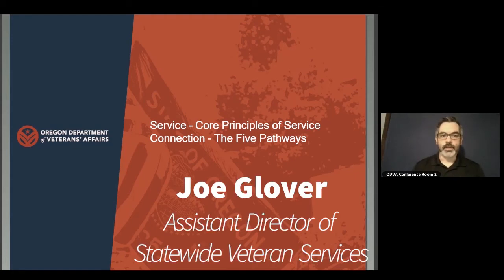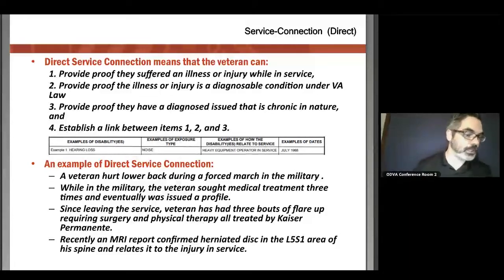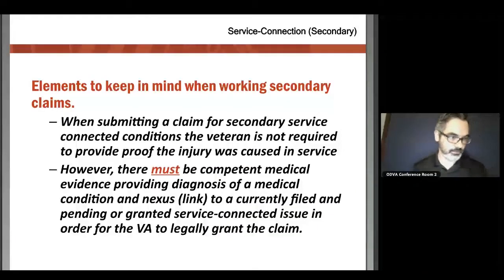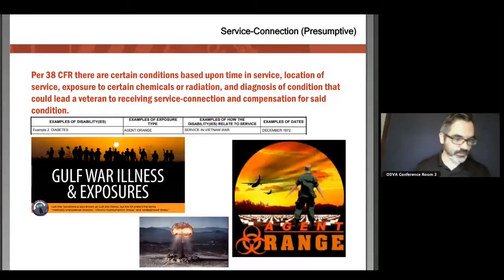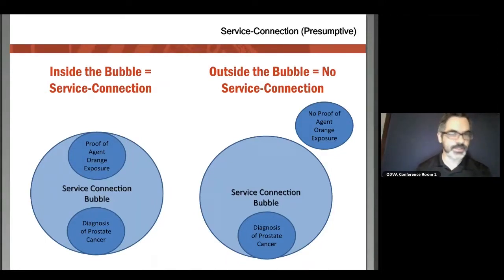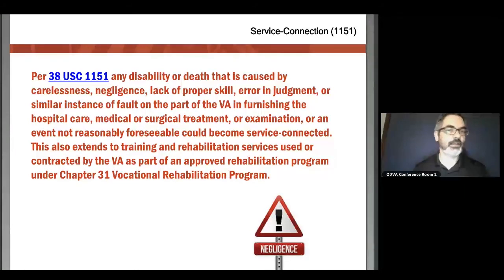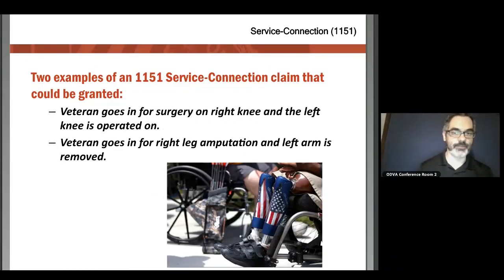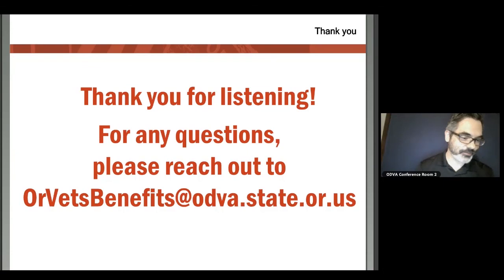Core Principles of Service Connection - The Five Pathways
ODVA Assistant Director of Statewide Veteran Services Joe Glover presents "Service - Core Principles of Service Connection - The Five Pathways," a webinar for veterans who are filing claims for benefits.